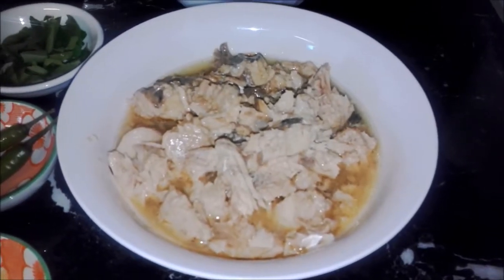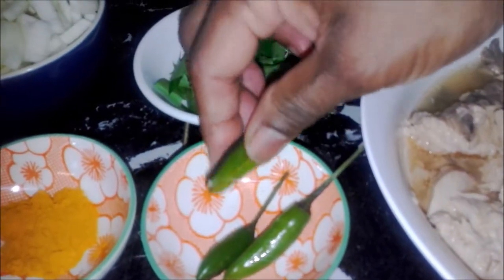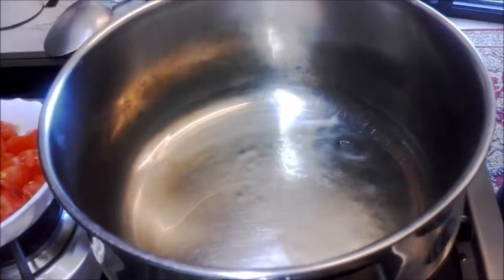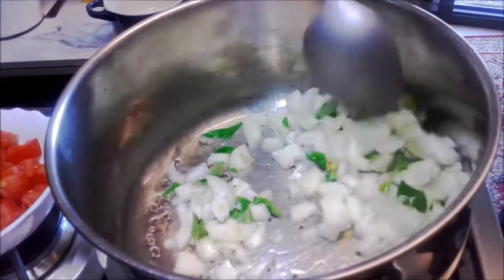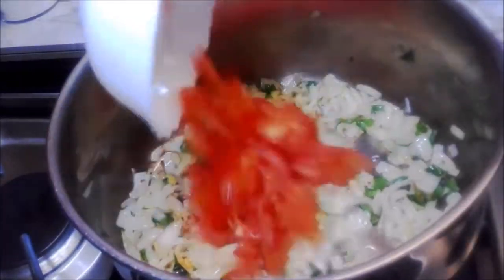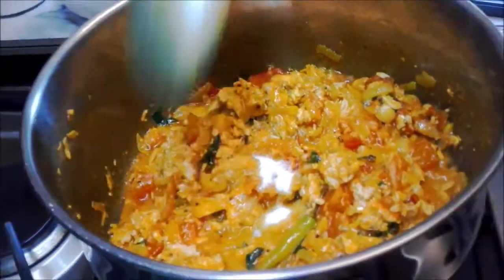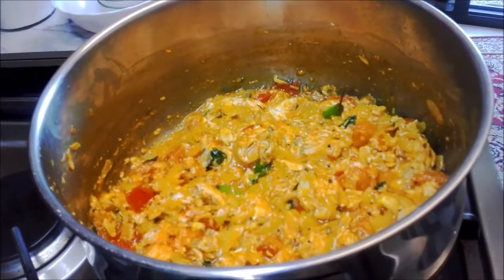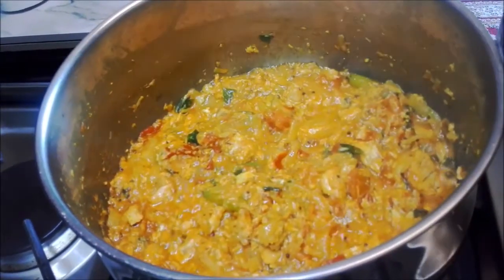Easy Can Salmon Curry / Fiji Style Curry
Ingredients:

 • 1 Can Pink Salmon ( or Red Salmon 415 g Bones removed & Keep The Juices)
 • 2 Medium Tomatoes Chopped
 • 1 Large Onion Chopped
 • 2 Sprigs Of Curry Leaves Chopped
 • 3 Chilies ( or According To Taste)
 • 1 Tsp Turmeric
 • 1 Tbsp Lemon Juice
 • 1/2 Tsp Cumin Seeds
 • 1/2 Tsp Mustard Seeds
 • 5 Cloves Of Grated Garlic
 • Corriander Leaves For Garnishing

Method:

 1) Take a pan and put it on medium heat, add 2 tablespoons of oil, turn the pan around to coat the base of the pan and heat it for 30 seconds.
 2) After 30 seconds, add cumin and mustard seeds, onions and curry leavers. Give it a mix and cook it for 2 - 3 minutes or until the onions are translucent.
 3) Add tomatoes, chilies, turmeric and garlic. Mix it well, put a lid on and cook it for 5 minutes.
 4) After 5 minutes, add salmon and give it a mix.  Add 1 teaspoon of salt and mix it again,  put the lid on and cook it for a further 5 minutes.
 5) After 5 minutes, give it a mix and taste your salt. Add lemon juice, give it a mix and cook it for 1 minute without the lid.
 6) After 1 minute, turn the heat off and garnish it with fresh or frozen corriander leaves.
Enjoy it with roti, poori or rice